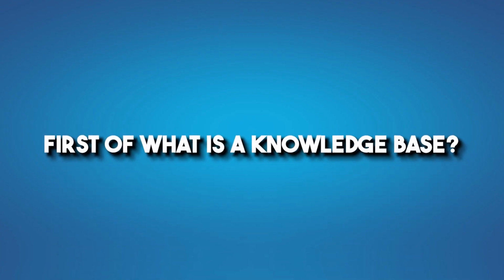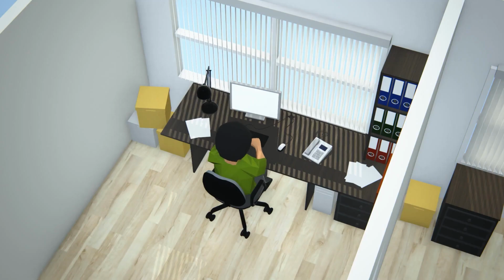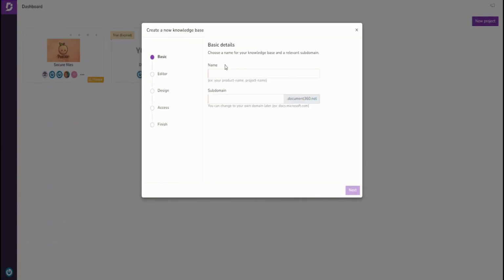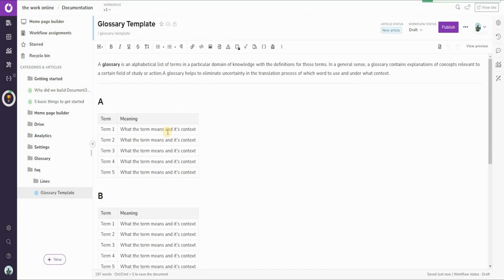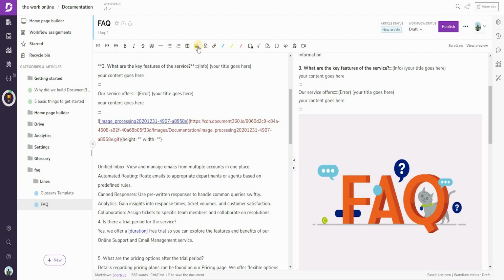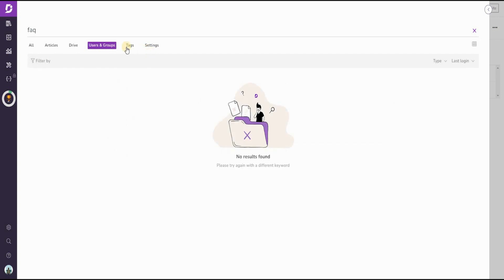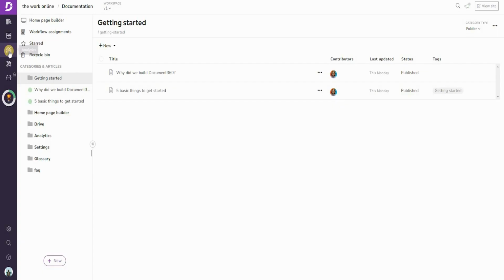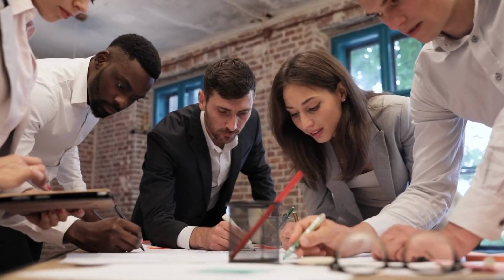How to Build a Professional Knowledge Base with Document360 (2026)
Text To Speech i use